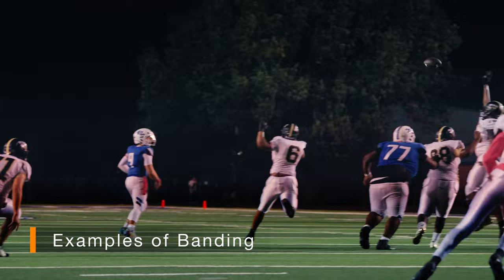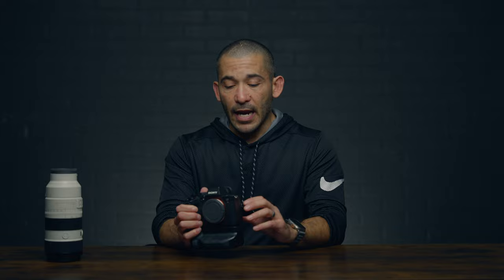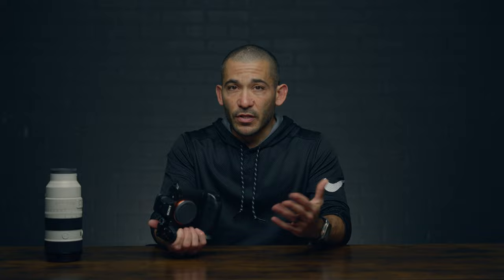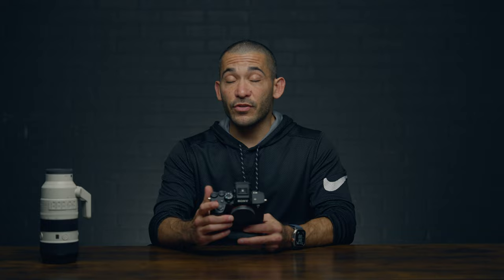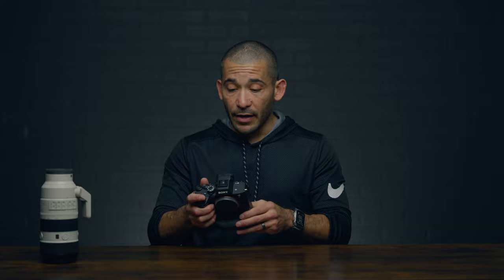Why I'm Buying the Sony a9 III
My Gear:

Sony Alpha 7R V Mirrorless camera body
Sony Alpha 1 Mirrorless Camera body
Sony FE 70-200mm f/2.8 GM OSS II Lens
Sony FE 24-70 mm F2.8 GM II Lens
Sony VG-C4EM Vertical Grip
Sony NPFZ100 Z-series Rechargeable Battery
Westcott FJ400
Westcott FJ80 II
Westcott FJ-X3m
Westcott FlexiGles
Westcott 45 Degree Deep Focus Reflector
Westcott Beauty Dish Switch (white interior)
Westcott Beauty Dish Switch (silver interior)
Westcott Rapid Box Switch 1x3
Westcott Rapid Box Switch 1x4
Westcott Rapid Box Switch Bowens Insert
Westcott HurleyPro H2Pro Water Weight Bags
BlackRapid RS-4 Camera Sling
Think Tank Airport Commuter Backpack
RØDE Wireless GO II Wireless Mic
Haze Machine
Fog Machine